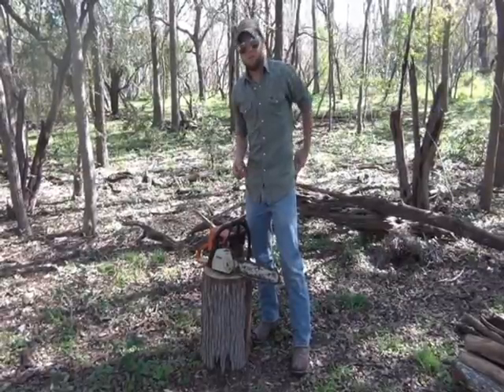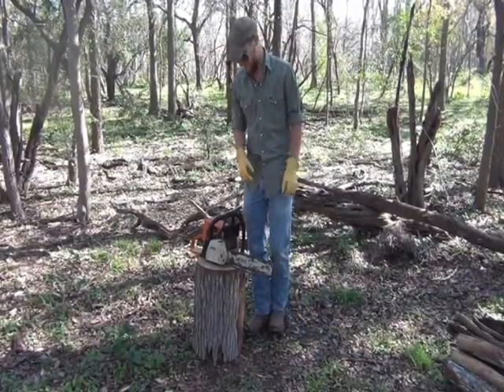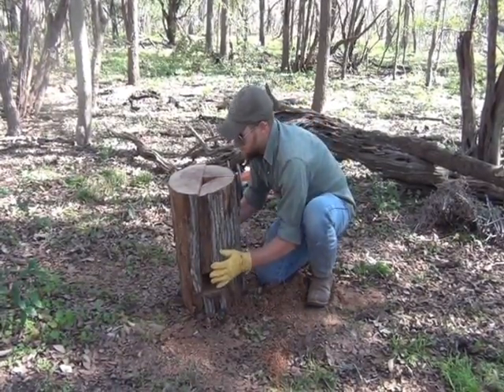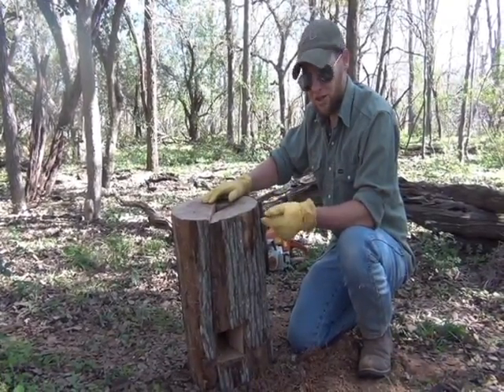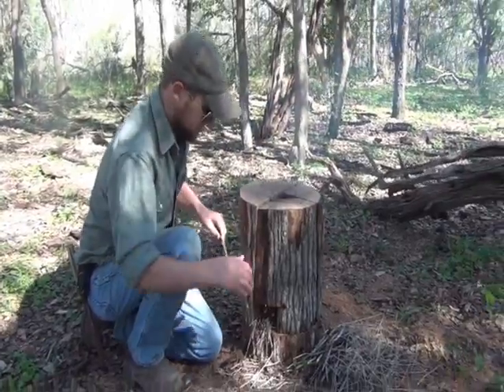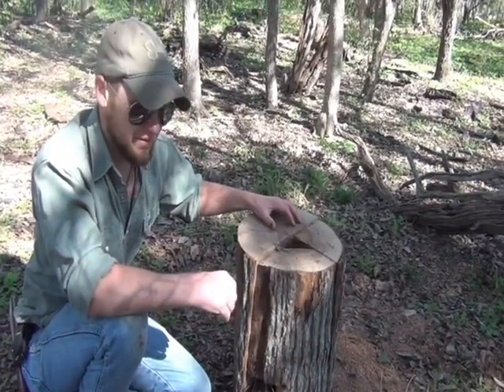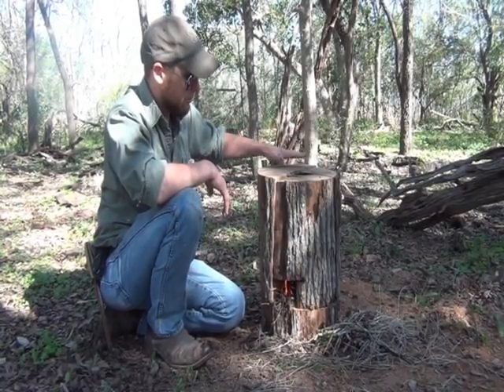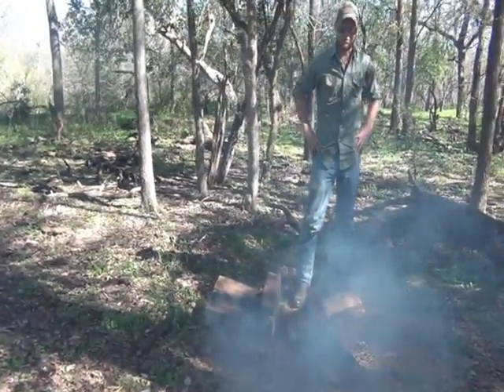How to Build a Swedish Jet Stove (with a Chainsaw)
This is a new take that combines the Swedish Fire Torch with a Rocket Stove using a chainsaw.